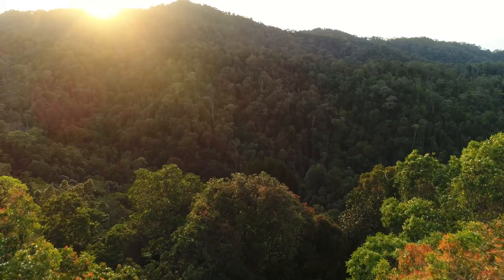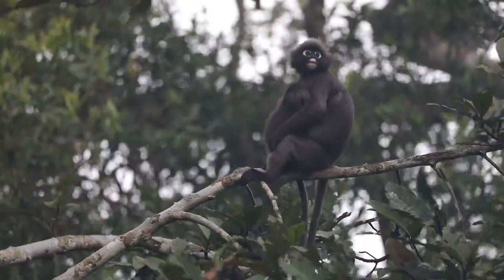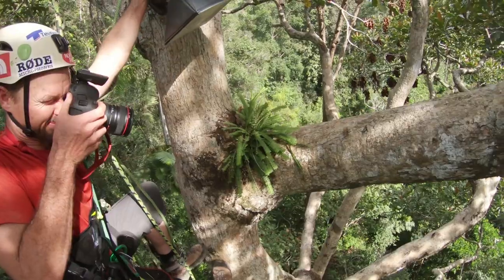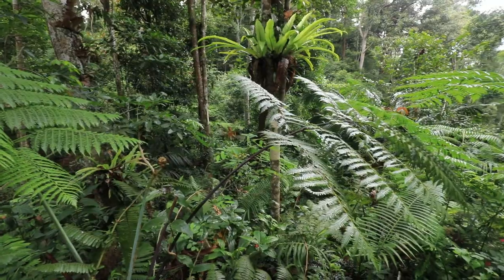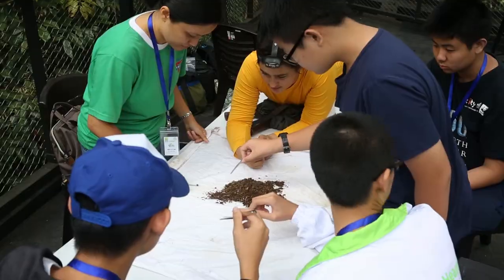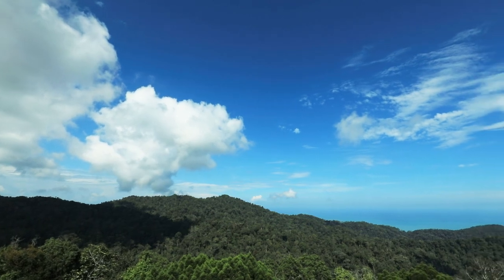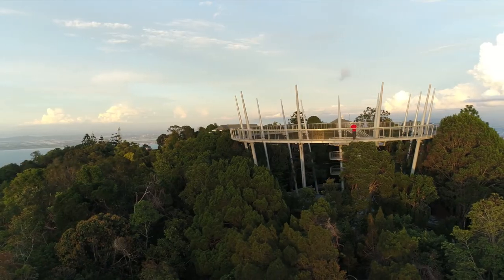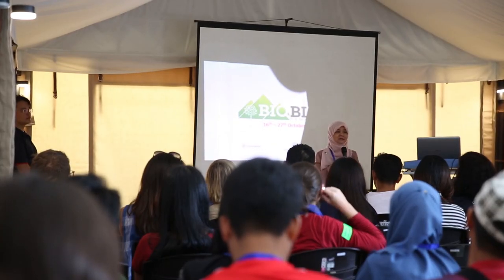Life in the Treetops - Malaysia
In October 2017, canopy pioneer Meg Lowman and the Habitat Foundation brought together an international group of scientists to search for life, high and low, on Penang Hill in Malaysia.